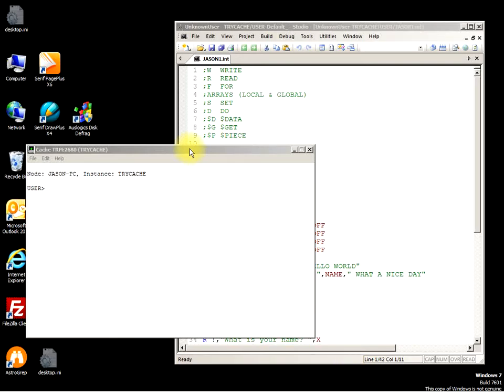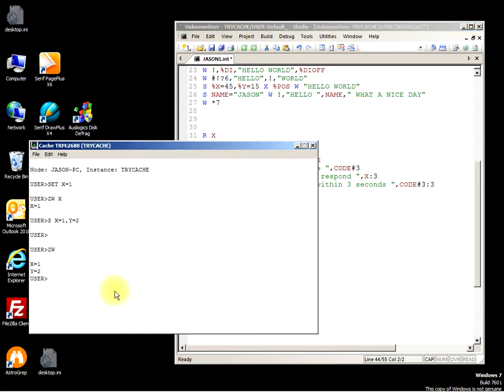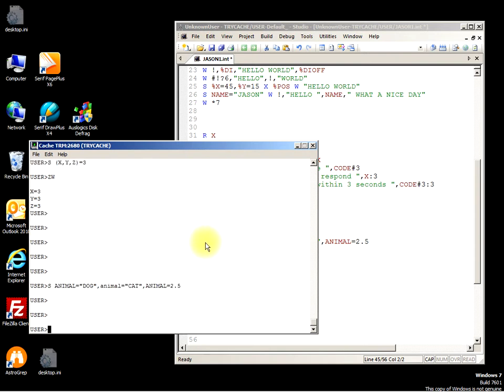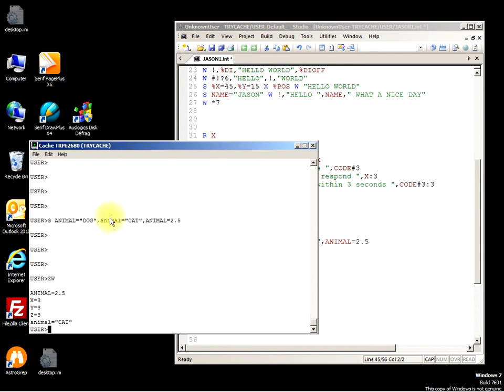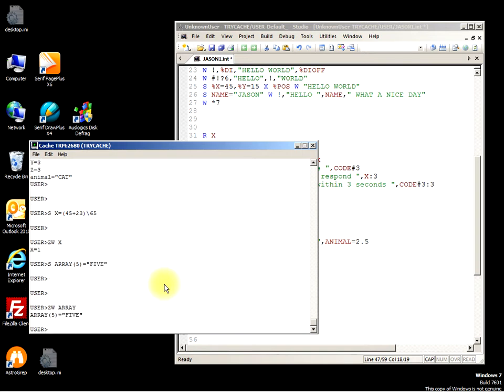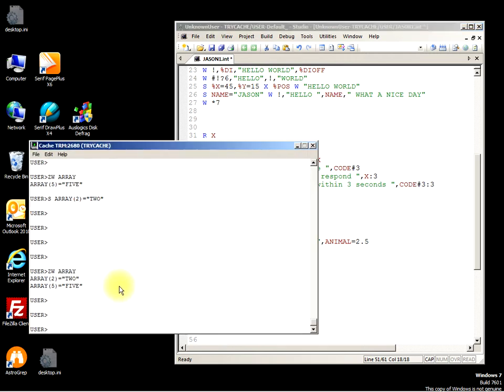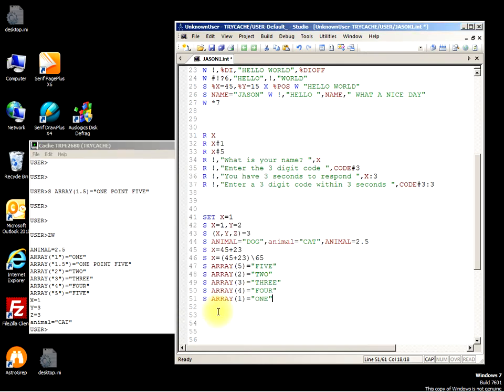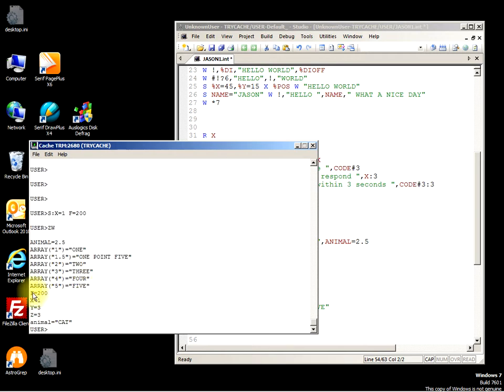INTERSYSTEMS CACHE MUMPS - OLD SCHOOL SET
Short tutorial about the command called SET